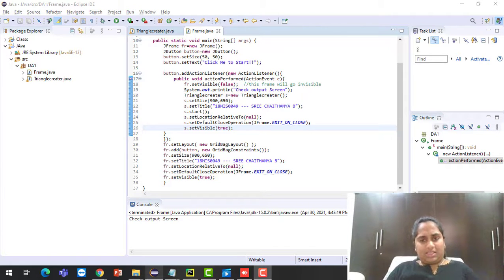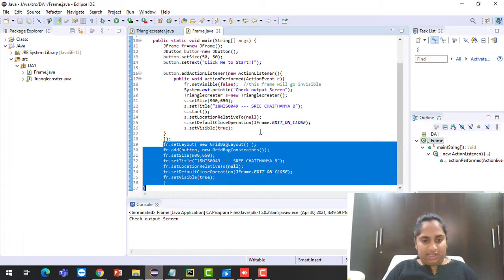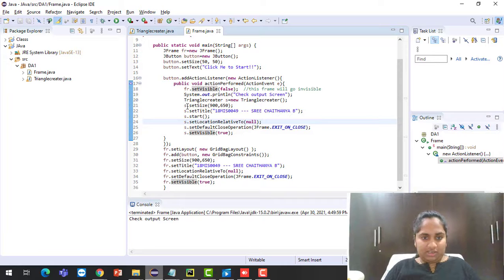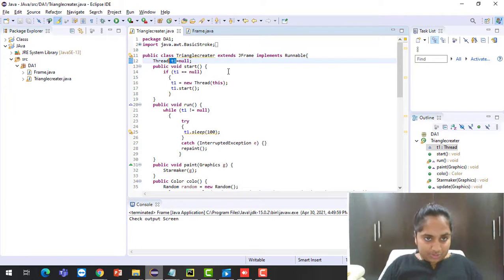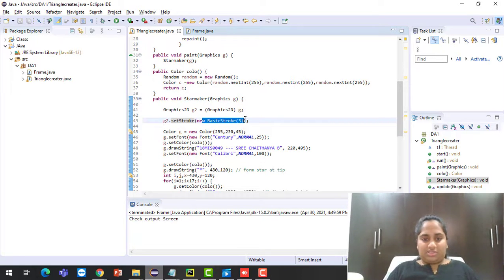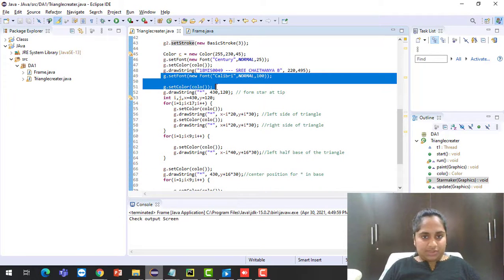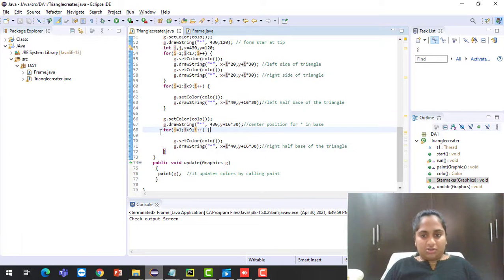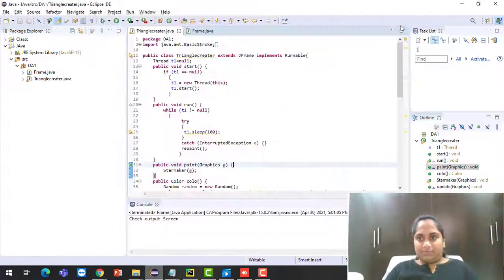18MIS0049_SWE1007_Different coloured * Triangle application based on java